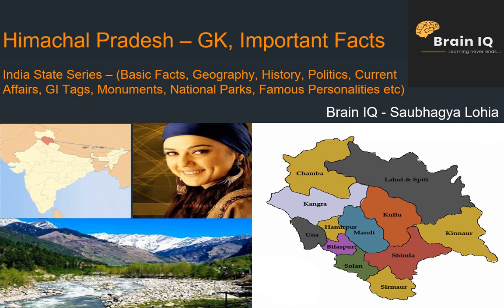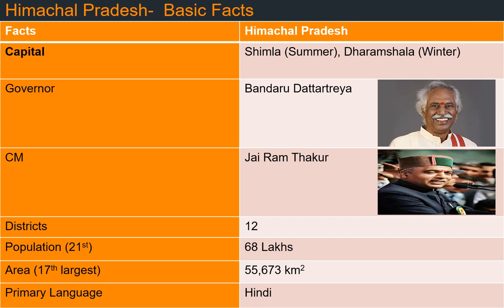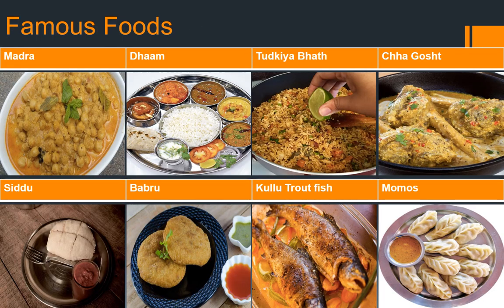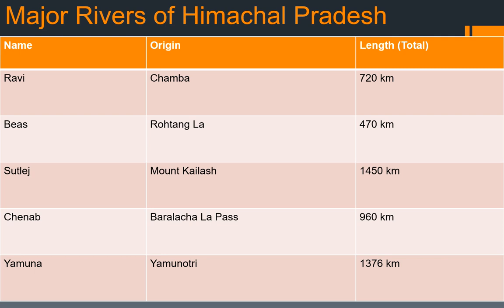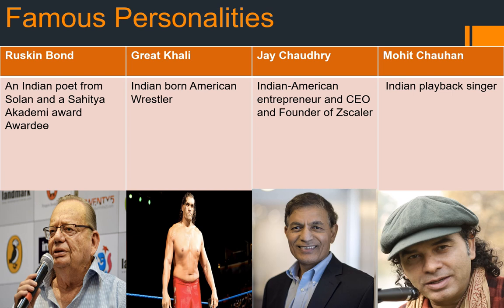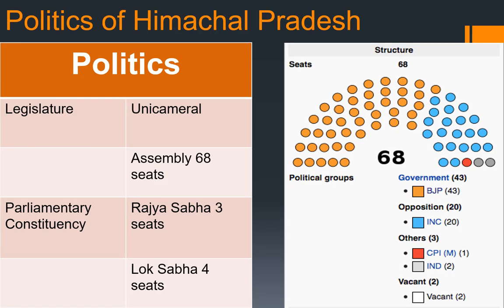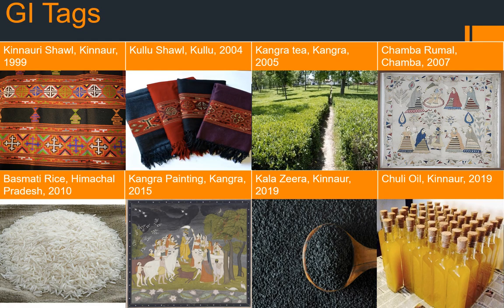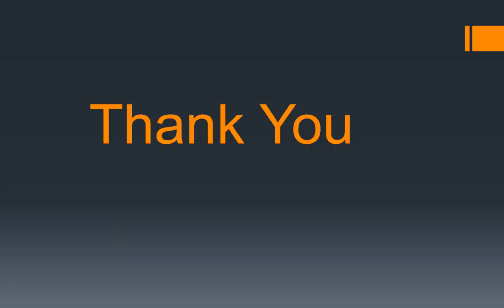Himachal Pradesh GK Quiz, Current Affair, GI Tags, Festival, River, Temple, Assembly- English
This video is a video from our Indian State Series. This series will help you gain more knowledge on the Indian States starting with Uttar Pradesh.
All State Series video including this one include the following sub-topics:
- When was Himachal Pradesh formed? Full Statehood Date?
- What is HImachal Pradesh Geography, its Neighbour States, Borders?
- Basic Facts, symbols, GK of Himachal Pradesh
- Major Rivers of Himachal Pradesh
 - What are Famous Foods, Festivals of Himachal Pradesh?
 - Himachal Pradesh UNESCO World Heritage Sites, Famous Monuments, Monastery, Forts?
- Himachal Pradesh Famous Temples, Famous Personalities
 - Legislative Assembly, Parliament Seats, Political Parties of Himachal Pradesh
 - Factors of Himachal Pradesh Economy
 - Himachal Pradesh Wildlife Sanctuary, National Parks
 - What are Himachal Pradesh Geographical Indications Tags (GI Tags)
 - What is Shimla Agreement
 - Atal Tunnel Himachal Pradesh

Intro: (0:00)
Question: (0:25)
Formation: (0:37)
Geography: (0:54)
Basic Facts: (1:19)
State Symbols: (2:20)
Famous Foods: (2:35)
Famous Festivals: (2:52)
Cultural Heritage(UNESCO included): (3:08)
Famous Rivers, Temples and Personalities: (3:57)
Economy and Politics: (6:11)
National Parks and Sanctuaries: (7:26)
GI Tags: (7:50)
Atal Tunnel(Facts): (8:41)
Shimla Agreement (Question): (9:02)
Outro: (9:34)